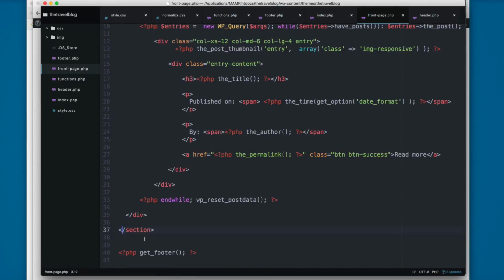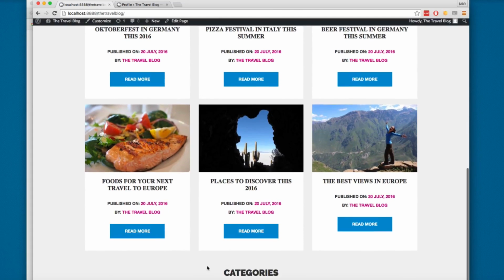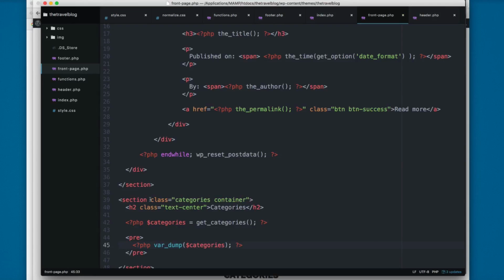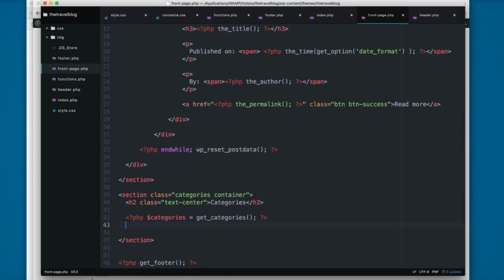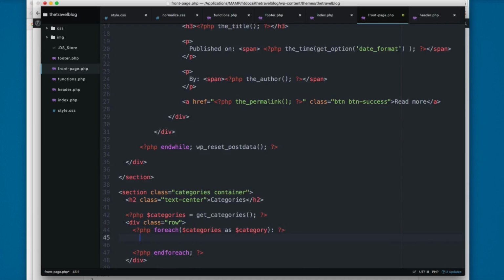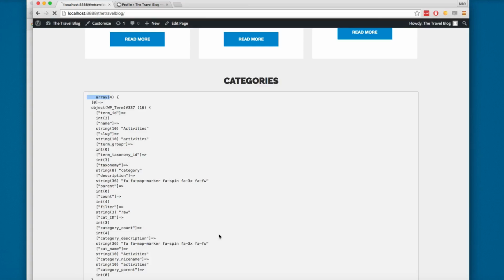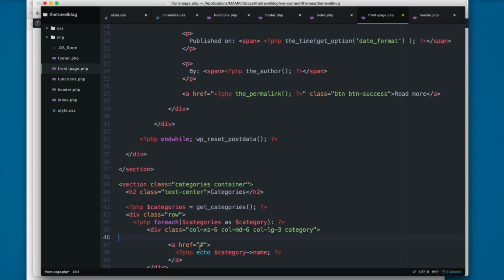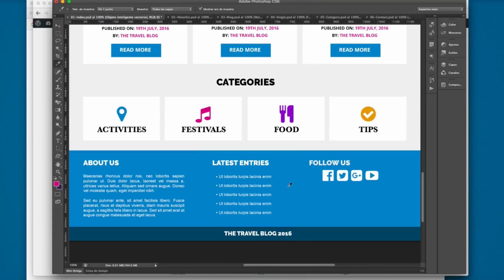286 Printing the Blog Categories